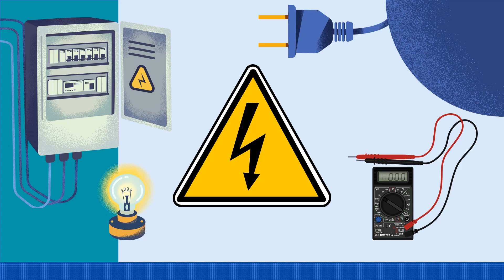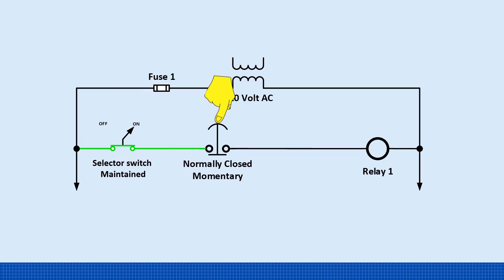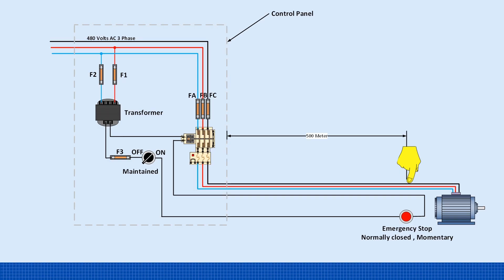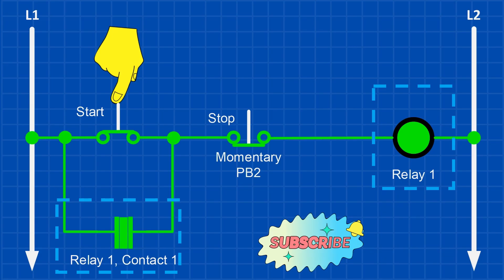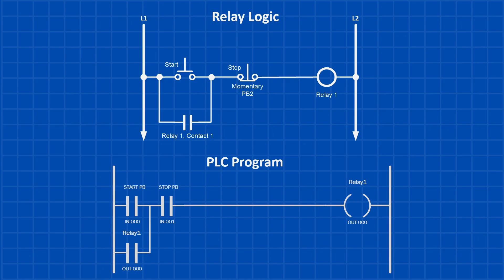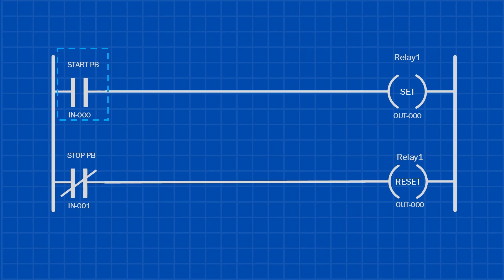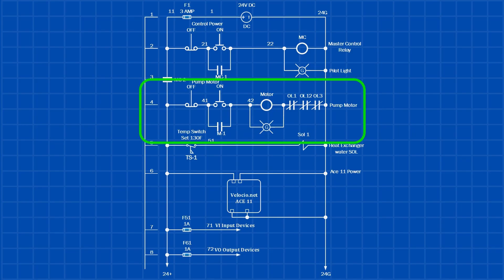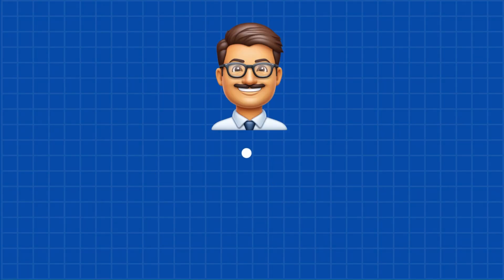Latching Circuits – What, Why & How?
In this video, we break down latching circuits — what they are, why they’re used, and how they work in real-world applications. You’ll learn the principles of latching relays, how to wire them, and the difference between momentary and maintained control. Whether you’re working with industrial control panels, PLC inputs, or relay logic, this tutorial gives you a clear, practical explanation with visuals.

We cover:

Latching circuit basics and real-life examples

Start/stop push button wiring

How a seal-in contact keeps a circuit energized

How pressing the stop button drops out control power

Applications in motor starters, machine controls, and automation systems

Perfect for electricians, engineers, PLC programmers, and anyone learning electrical control circuits.

If you found this helpful, don’t forget to like, share, and subscribe to Electrical Lad for more practical tutorials on relay logic, PLC programming, hydraulics, pneumatics, and electrical engineering for non-electrical engineers.

Learn about self holding circuit designs and their importance in maintaining continuous operation. This video explores the concept of a latching relay and its applications in industrial automation. Understand how ladder logic and latching relay circuit diagrams are used to implement these circuits effectively.